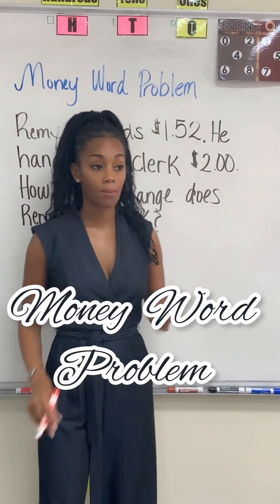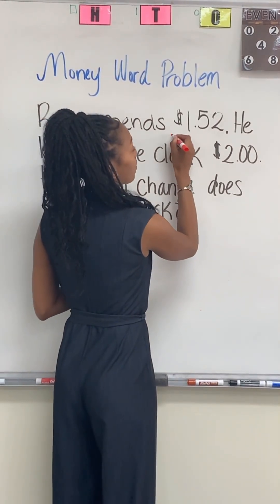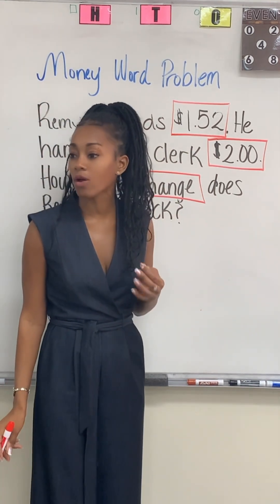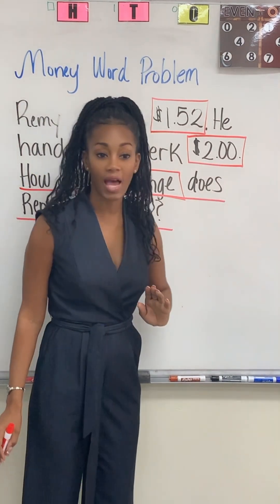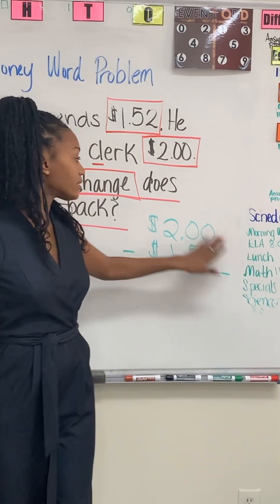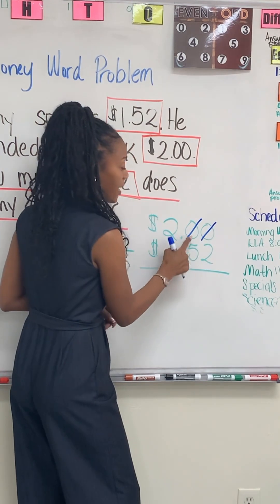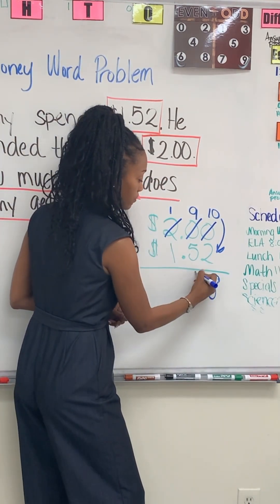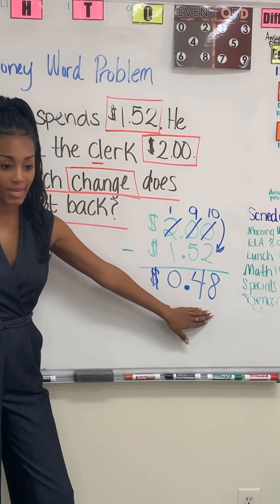Money Word Problem 2nd Grade